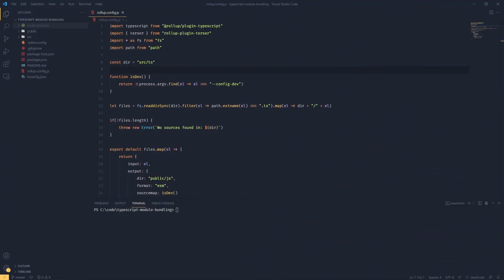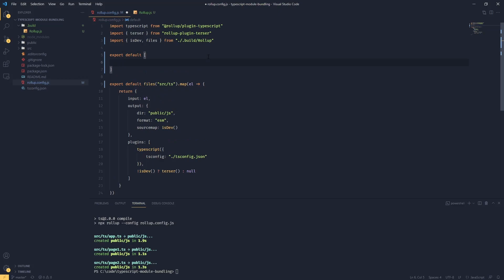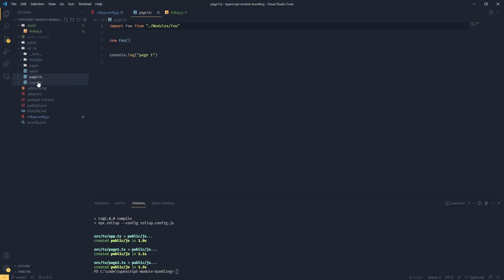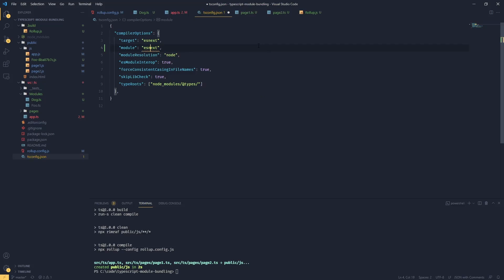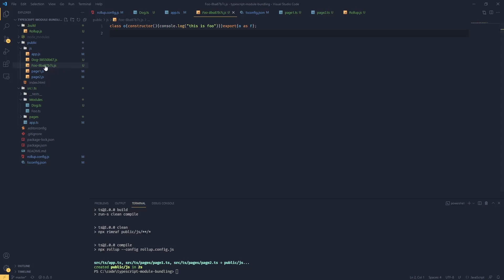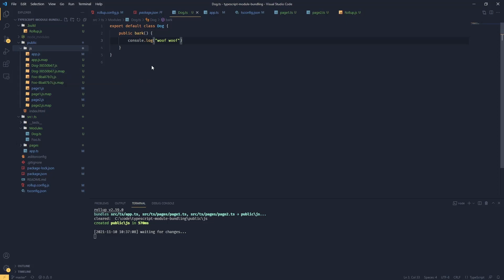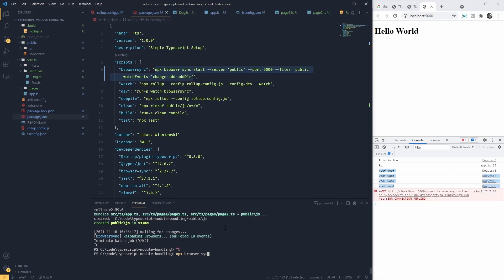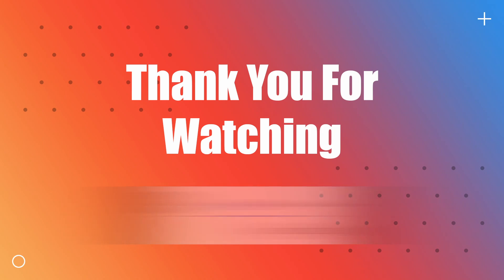Typescript Code Splitting With Rollup - Create Frontend Build System #3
The third video in the mini series on how to create your own front end build system with typescript. In this video we will explore code spliting for typescript modules with rollup.

The process of code splitting involves splitting a program into components and bundles that can be loaded either simultaneously or on demand.